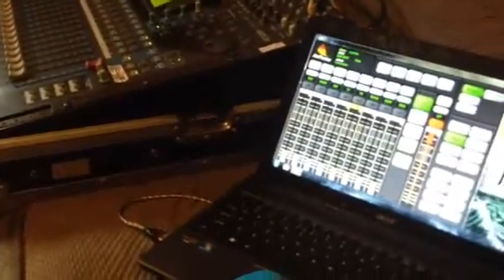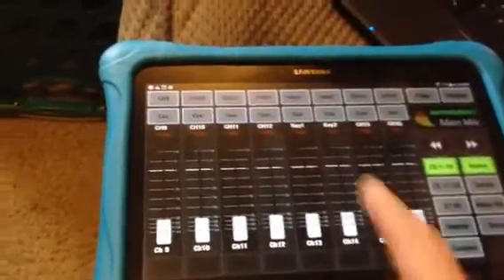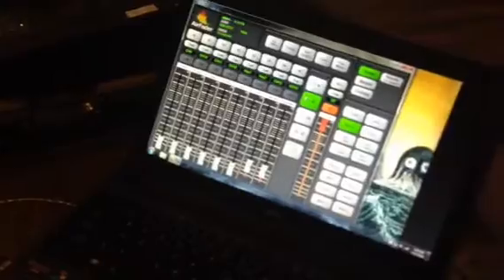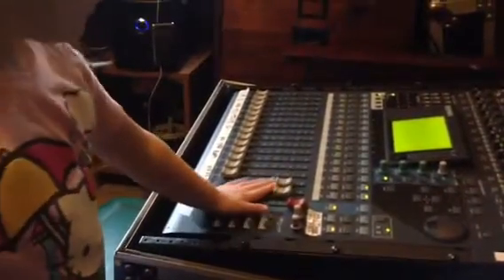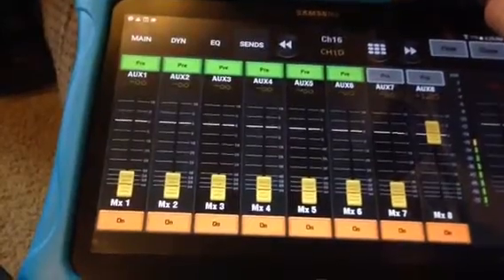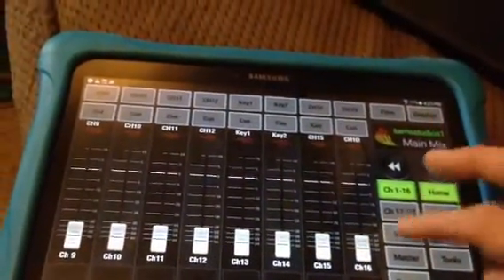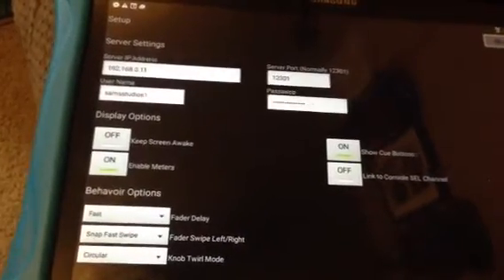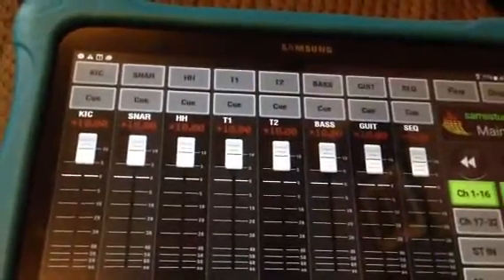Airfader 01v96 quick demo Android/win7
Quick demo of airfader working on a basic Acer laptop (win7) and a Galaxy tab4 10" tablet. Using our house wifi for both devices (ipad3 is also connected but not being used. Airfader will support multiple devices and can lock features from certain users).
App works with ls9 and M7 as well a few others.